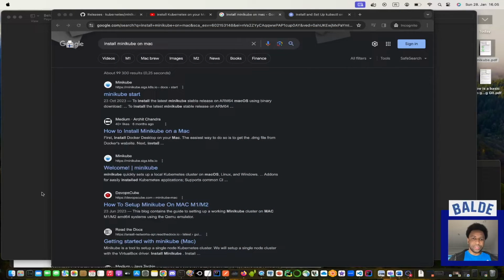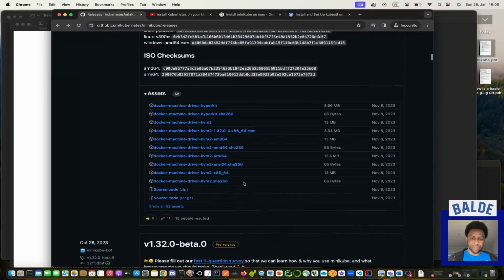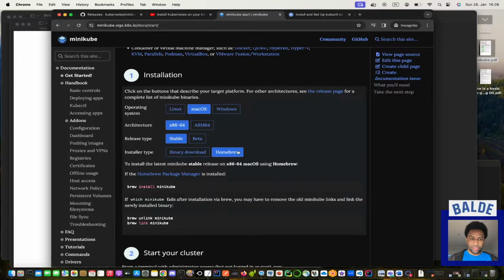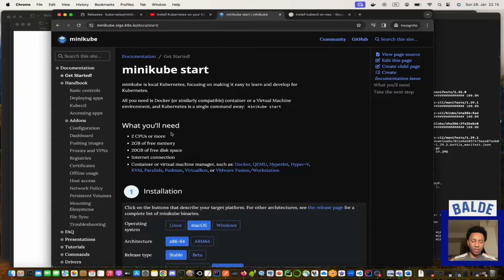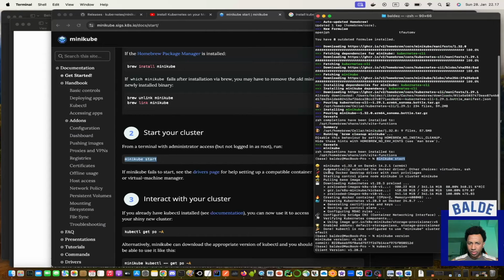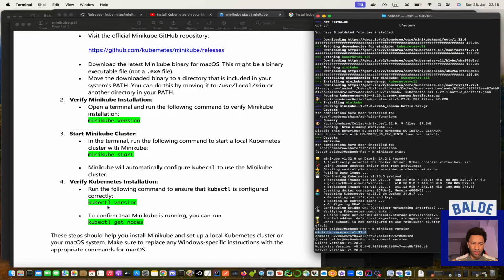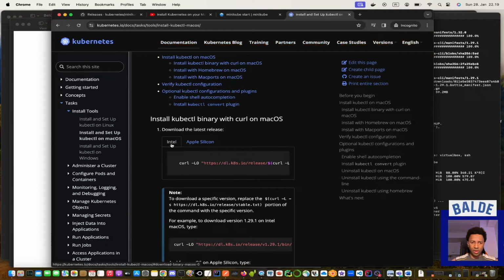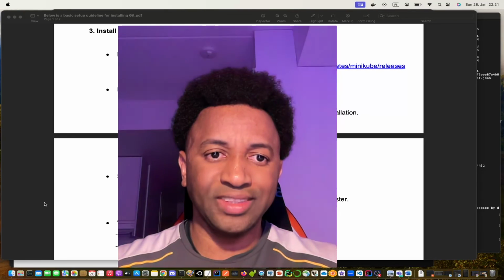How to Install Minikube on Mac?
Here's how you can install Minikube and set up a local Kubernetes cluster on macOS:
1. Install Minikube:
• Open a terminal window.

• Download the latest Minikube binary for macOS. This might be a binary executable file (not a .exe file).
• Move the downloaded binary to a directory that is included in your system's PATH. You can do this by moving it to /usr/local/bin or another directory in your PATH.
2. Verify Minikube Installation:
• Open a terminal and run the following command to verify Minikube installation:
minikube version

3. Start Minikube Cluster:
• In the terminal, run the following command to start a local Kubernetes cluster with Minikube:
minikube start

• Minikube will automatically configure kubectl to use the Minikube cluster.
4. Verify Kubernetes Installation:
• Run the following command to ensure that kubectl is configured correctly:
kubectl version

• To confirm that Minikube is running, you can run:
These steps should help you install Minikube and set up a local Kubernetes cluster on your macOS system. Make sure to replace any Windows-specific instructions with the appropriate commands for macOS.

For Windows environment:
1. Install Kubernetes (Minikube):
• Download Minikube:
- Download the latest Minikube executable (.exe) file.
• Installation:
- Move the downloaded executable to a directory in your system PATH.
- Open a command prompt and run `minikube version` to verify the installation.

• Start Minikube Cluster:
- Run `minikube start` to create a local Kubernetes cluster.
• Verification:
- Run `kubectl version` to ensure `kubectl` is configured correctly. - Run `kubectl get nodes` to confirm that Minikube is running.